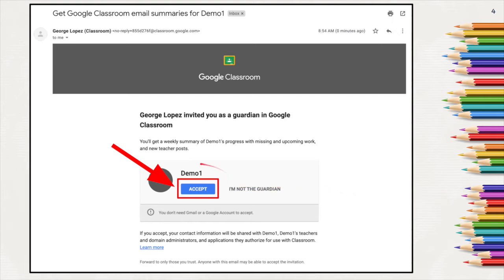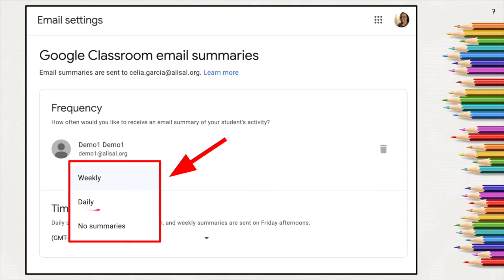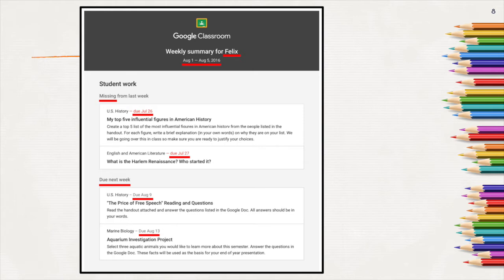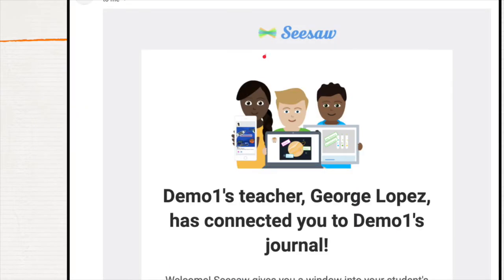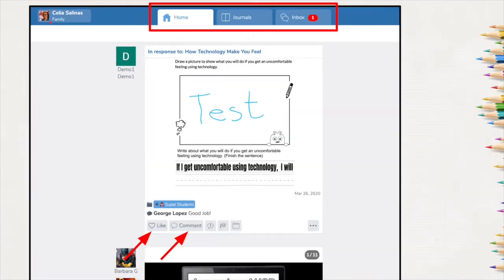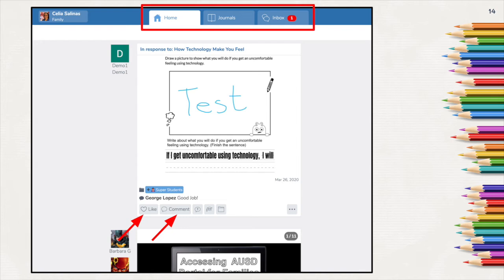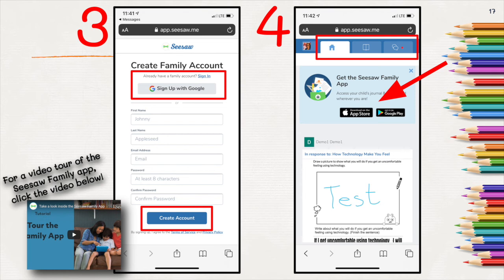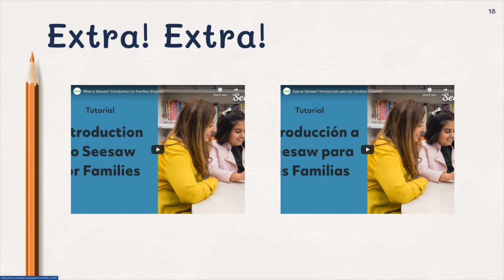AUSD Connected Families E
This video shows families how to get connected to Seesaw for Schools and Google Classroom.